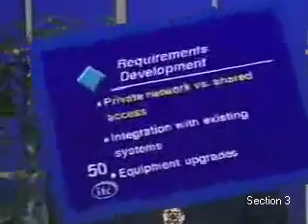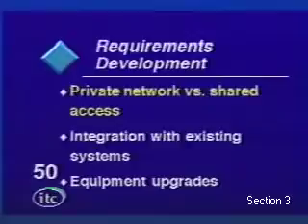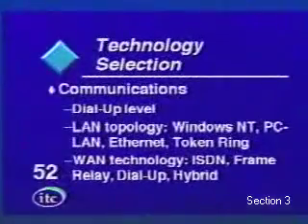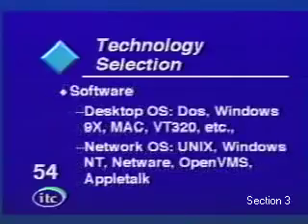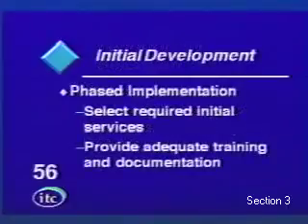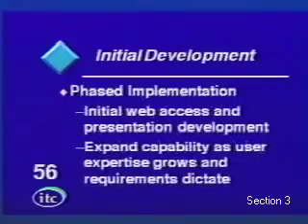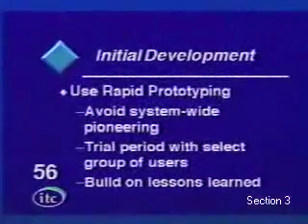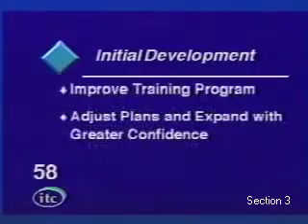Modern Instructional Technology: State of the Art and Applications (Part 3)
Module 2

Modern Instructional Technology: State of the Art and Applications

presenters: Bernard J. Dodge, Ph.D.
Jeffrey A. Smith

The incredible access to “electronic communications” at reasonable costs makes this new technology a real resource for maintaining global competitiveness. Corporations, schools and government agencies without a simple satellite/microwave antenna, or a connection to INTERNET/World Wide Web, a PC with CD-Rom or a digital videoconferencing unit, to name a few options, are destined to isolation and will be excluded for good from the myriad of messages offered by the so-called "information superhighway" to expand our markets and to project new professional horizons. The traditional classroom models of instruction and the outdated discussions of "centralization vs. decentralization" are rapidly being displaced by individualized multimedia instruction and by the live videoconferencing systems (integrating video, voice and data) that digital technology brings today, and which is now changing our basic assumptions of managing time and distance.

This important videoconference will guide you, from network hardware and software perspectives, through the challenge of introducing this new technology to your work environment. It will discuss the basic connectivity principles to access INTERNET/World Wide Web and to integrate these resources to your needs. Both virtues and risks involved in the associated investments will be presented. Well known international experts will present specific examples of this fascinating and growing "media industry." The program is designed for nonspecialists (managers, educators, public officials and other professionals) interested in the potential application of this technology to their organizations.